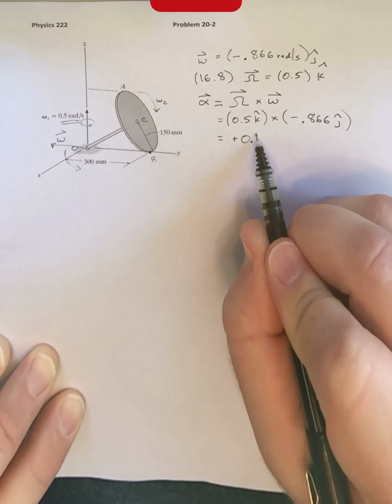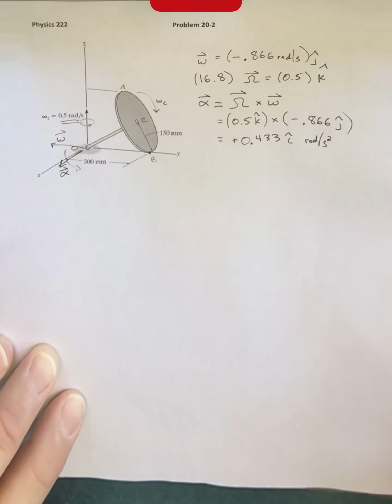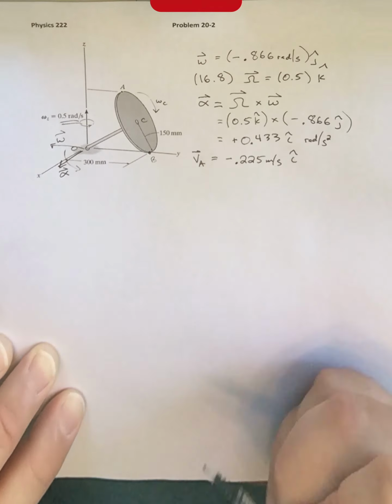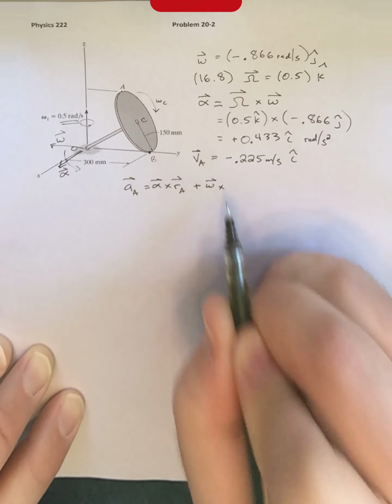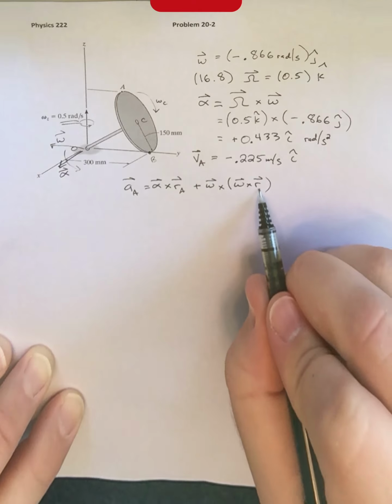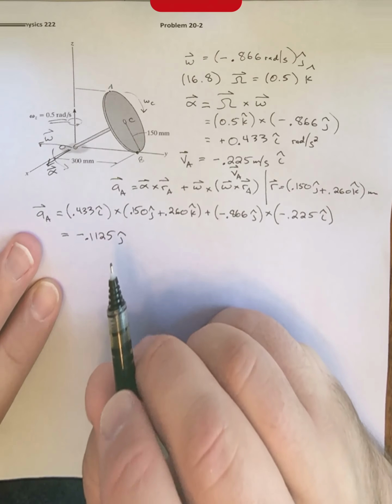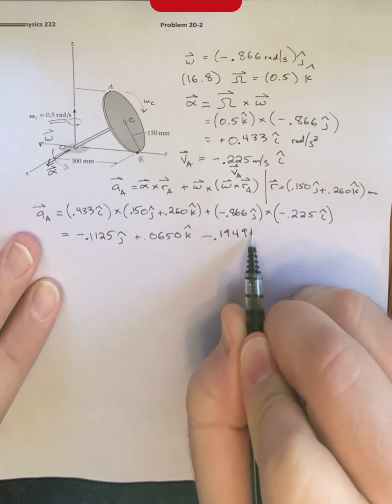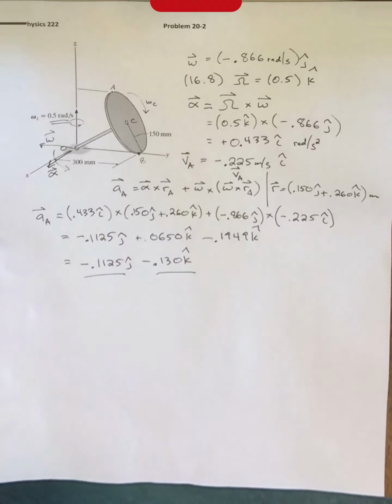PHY 222 Problem 20-2, Episode V: The Vector Strikes Back (with cameo appearance by Pikachu!)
The thrilling finale of Problem 20-2 in Hibbeler's Dynamics.

Spoiler Alert: I get the right answer.